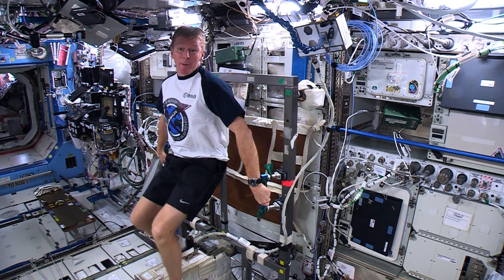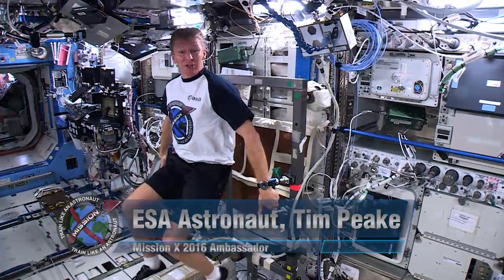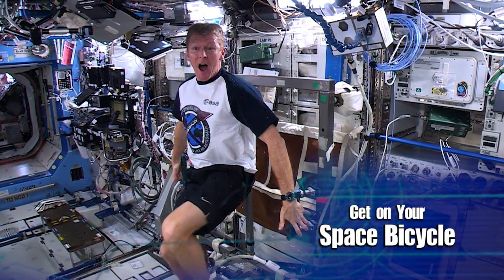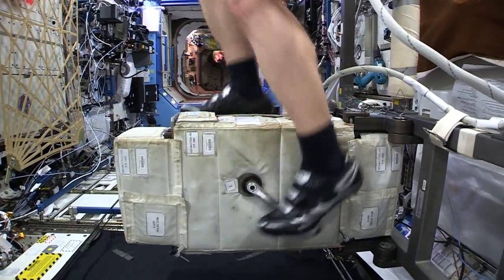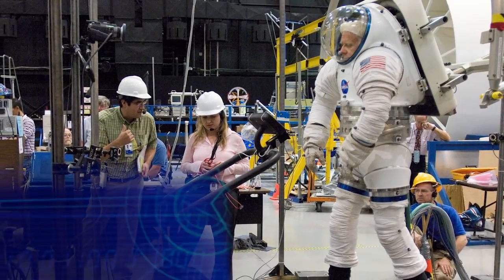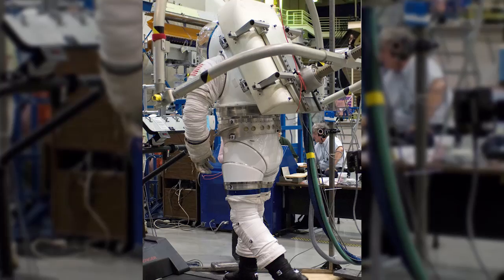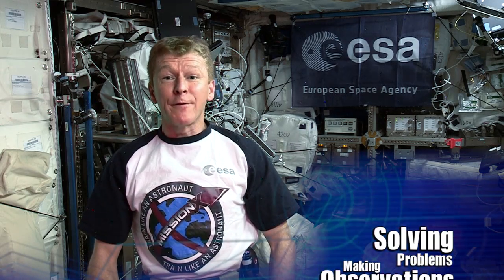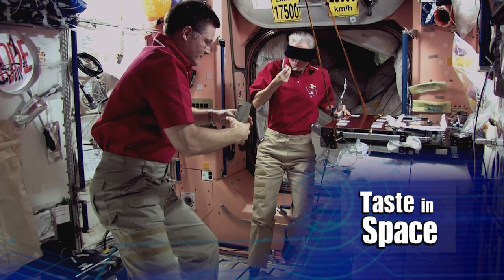TrainWithTim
Train hard with astronaut Tim Peake by doing physical and scientific activities. Also, interact with Mission X and other teams from around the world on twitter @trainastronaut. Make sure to use your hashtag of TrainWithTim!

Go Mission X!